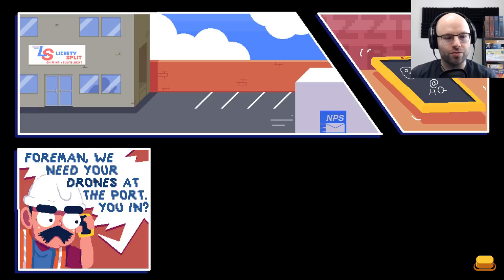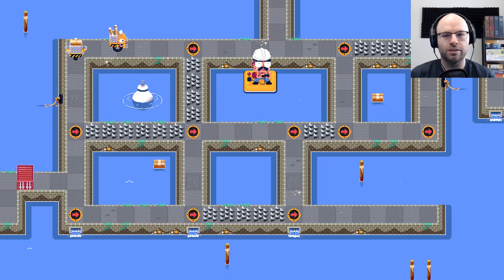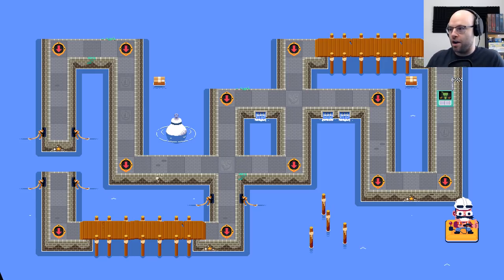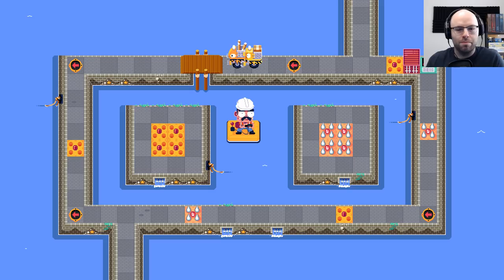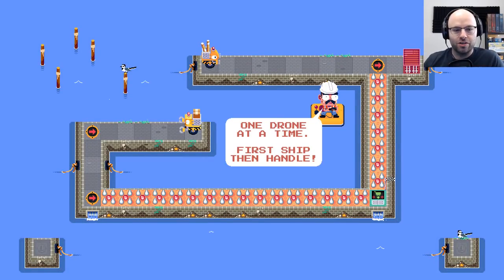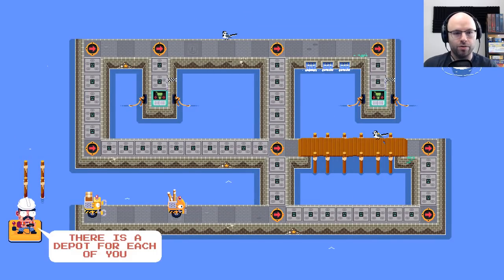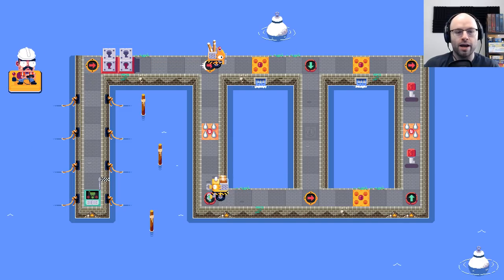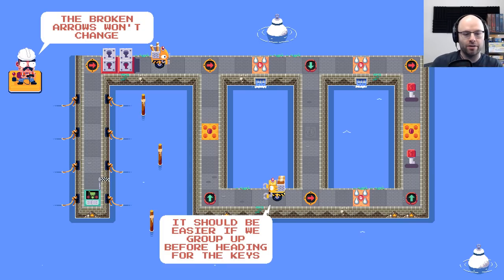Brain Bending Puzzle Game - Damaged In Transit (Northernlion Tries)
Damaged In Transit is one of the most brain-breaking puzzle games I have played in recent memory. If you can beat it, you're a legend and on the fast track to being the president of your local MENSA chapter, enough said.

About this game:

Split your attention in Damaged In Transit! This mind-bending action-puzzler will leave you cross-eyed as you juggle two mindless delivery drones and help them ship their precious cargo. Weather the many dangers and obstacles you face across 125 levels, and embrace the miracle of automated delivery!